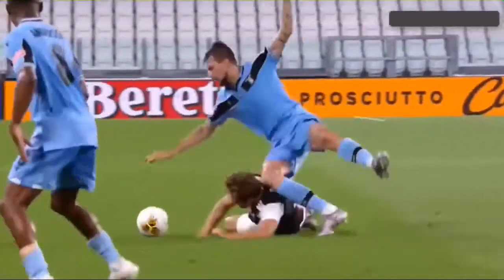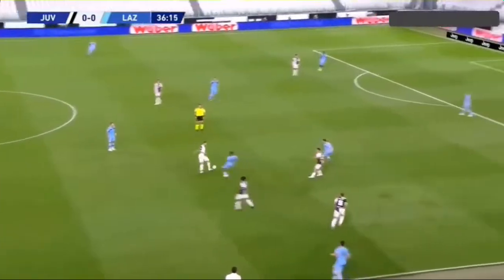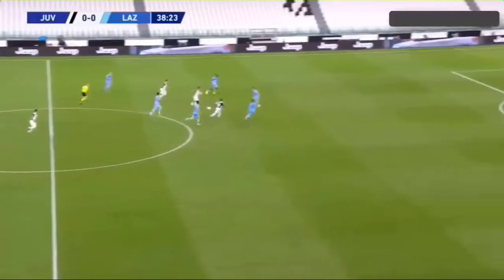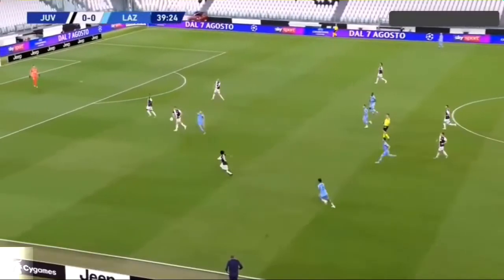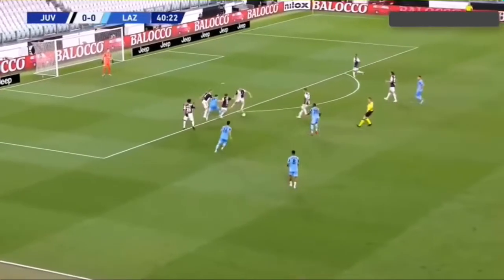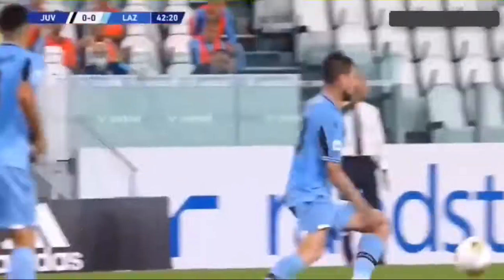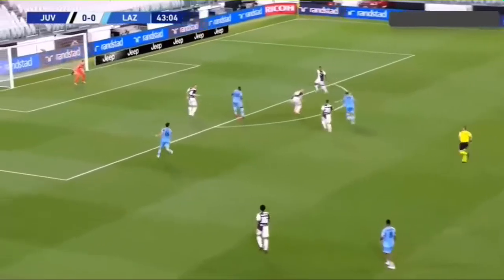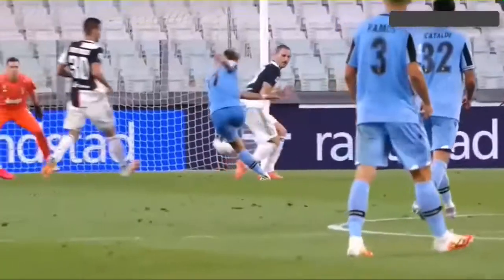Ronaldo scored 2 goals💙 highlights Juventus vs Lazio 2 - 1 #20/07/20